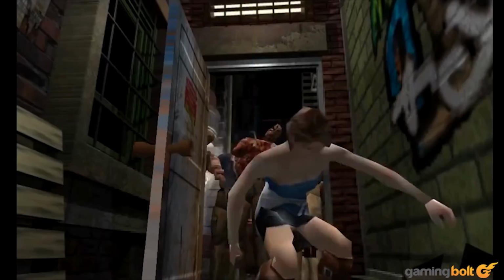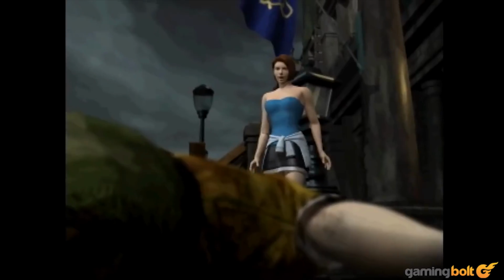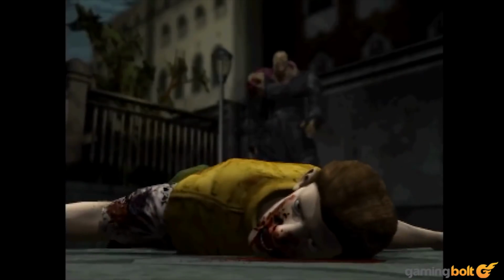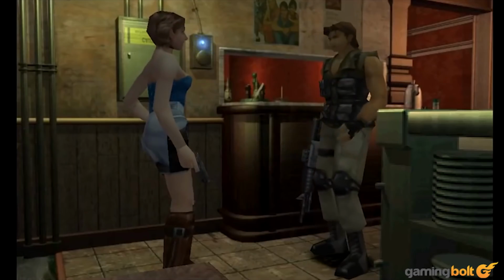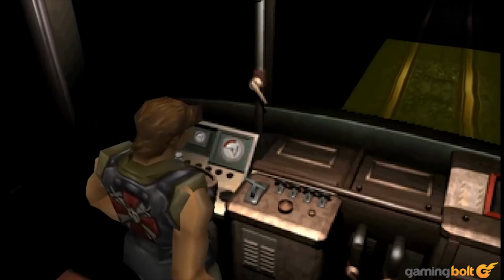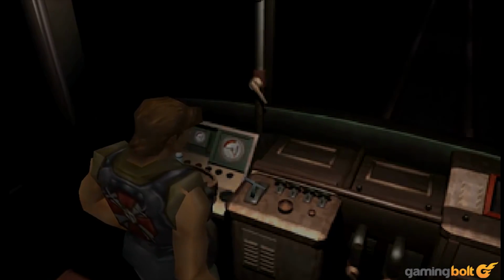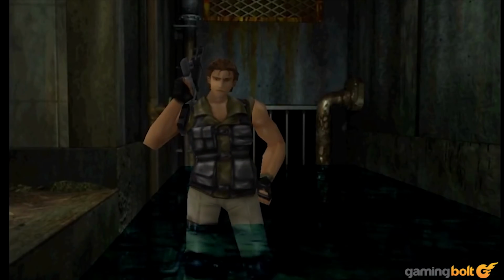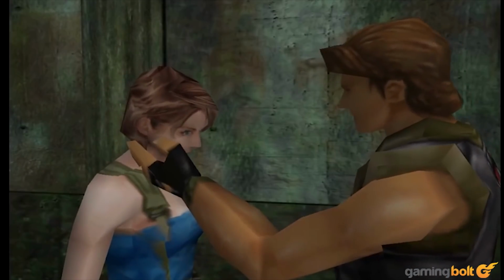Resident Evil - The Story So Far - Resident Evil 3 - Part 4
In part three of our recap, we covered the events of Resident Evil 2, talking about the misadventures in Raccoon City. In part four, we'll be recapping the events shown in Resident Evil 3: Nemesis.